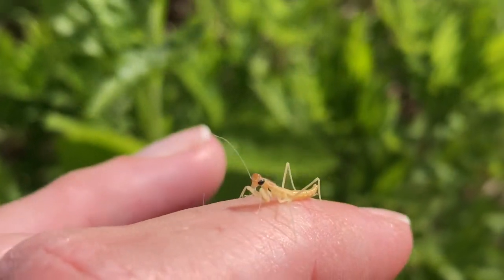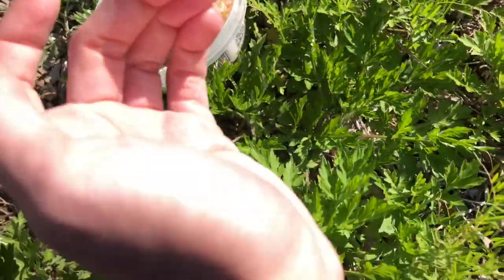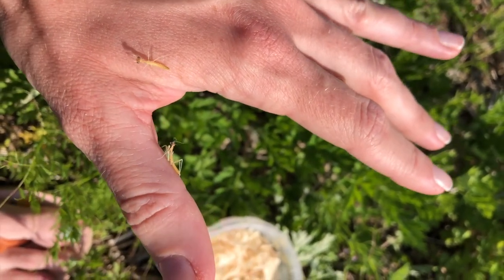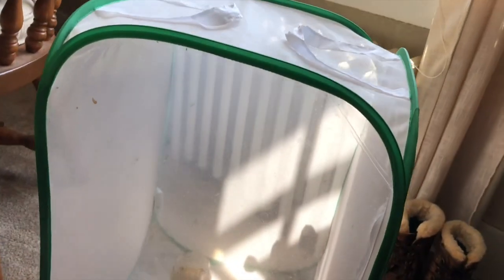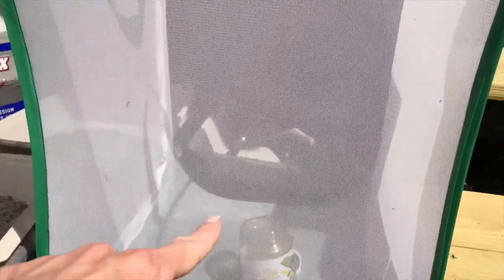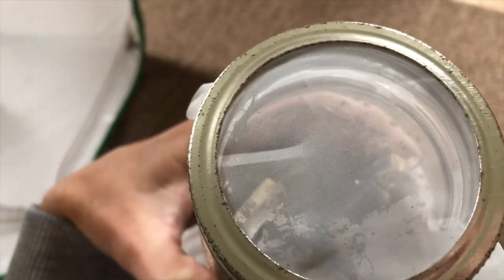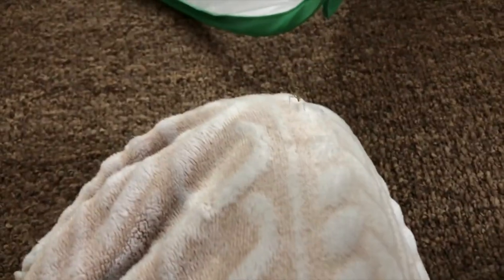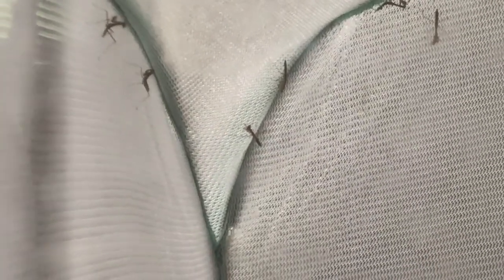Raising Praying Mantis from the Local Garden Shop